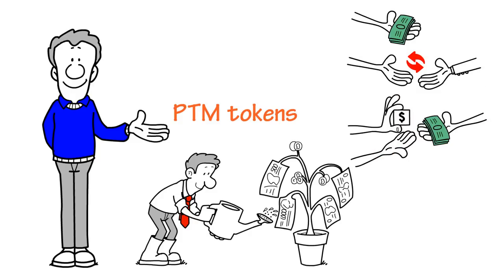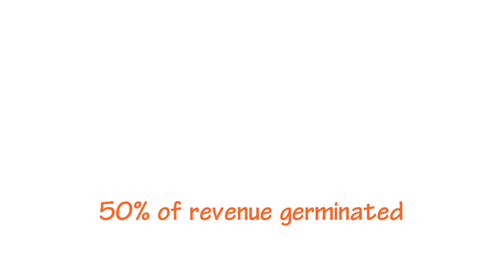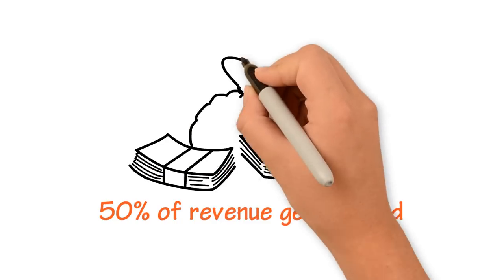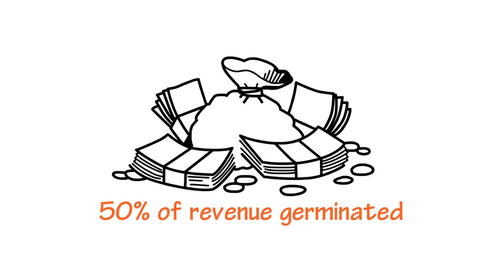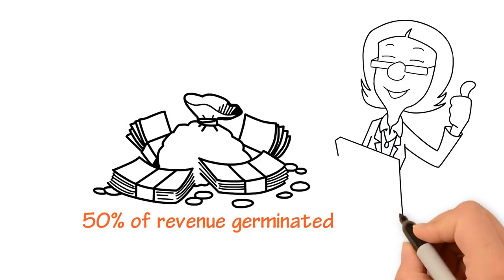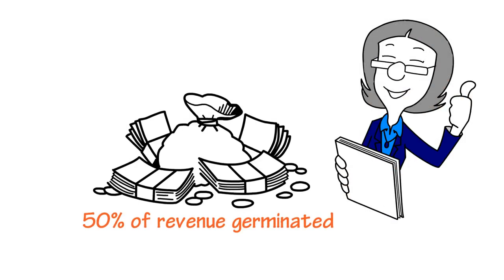Potentiam: Revolutionary Decentralised Music Platform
The business structure of the global music industry has remained stagnated through ages despite the digital revolution happening across other industries.

The landscape of today’s music industry is still ruled by middlemen who take out a major chunk of the overall profits.

Only a few fortunate artists who achieve commercial success are lucky to receive even 10% of the revenue generated from the proceeds of their creations.

Surely, the current structure of the music industry needs to be revolutionized, and Potentiam is the name of this pending revolution!

Potentiam’s new PTM token will cut out the need for middlemen by facilitating all music industry transactions through the use of smart contracts.

We let music lovers and talented artists like you become a part of Potentiam ecosystem and directly benefit from the rewards generated by our platform.

As a holder of the PTM tokens, you’ll be entitled to become a part of the billion dollar music industry and earn on each transaction that happens inside the Potentiam ecosystem.

We give back about 50% of revenue germinated on the Potentiam platform while also offering you, the PTM token holders special rights and privileges that will make you feel like a winner!

Potentiam platform also comes with exciting features like:

    •    A fully decentralized database capable of carrying thousands of transactions per second and securing each of them with  cryptographic algorithms.

    •    Catalog management suite to enable artist easily manage their content, including copyright creation from within or outside the Potentiam platform.

Plus a lot more!

Join our user-governed music platform by participating in our ICO where each reward is distributed back to YOU!